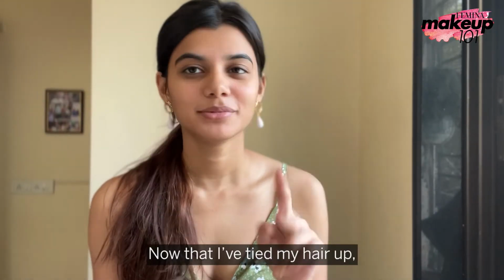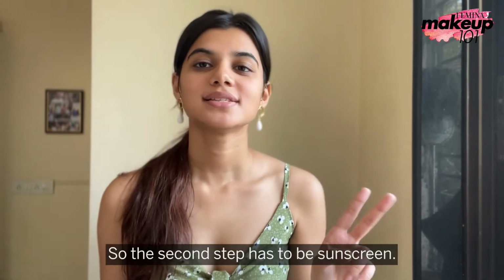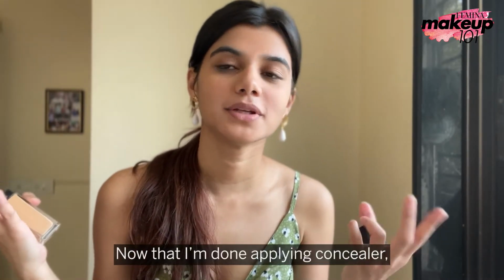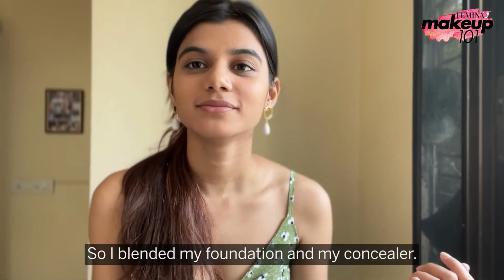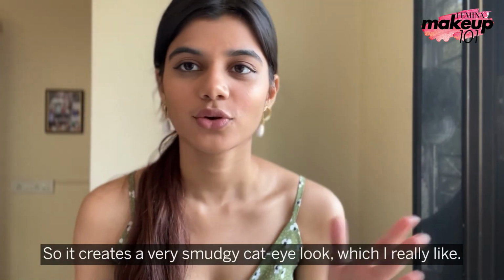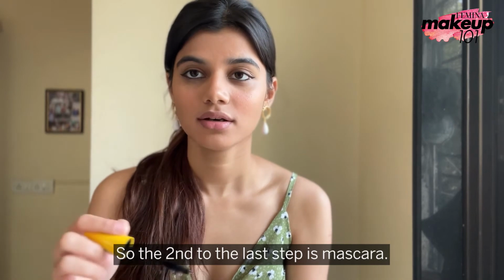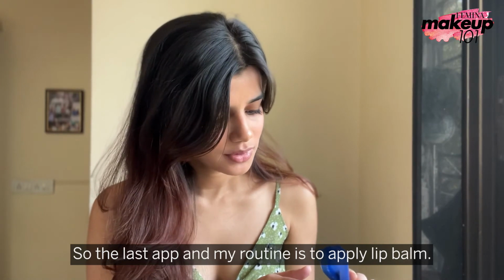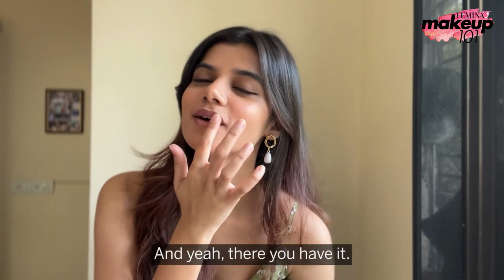Everyday No-Makeup Look In 5 Minutes Ft Esha | Makeup Tutorial | Femina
Do you love keeping your daily makeup routine simple, quick, yet stunning? Check out this video featuring Esha Ibrampurkar as she shows you just how to achieve the ‘no makeup’, makeup look that you can create in 5 mins!😍

ABOUT FEMINA INDIA:
Femina is all about YOU! We take your interests very seriously, which is why have you covered –fashion, beauty, celebrities, health, fitness, relationships, career, food, books, movies, inspiring stories of real women and achievers, you’ll find everything you need to keep on top of things. Make Femina your one-stop destination for all that’s buzzing and exciting.